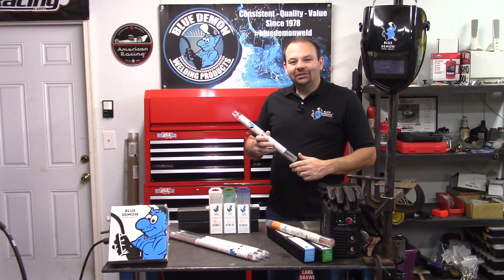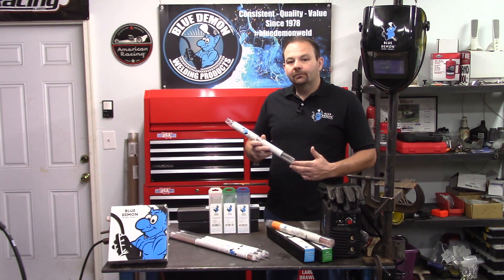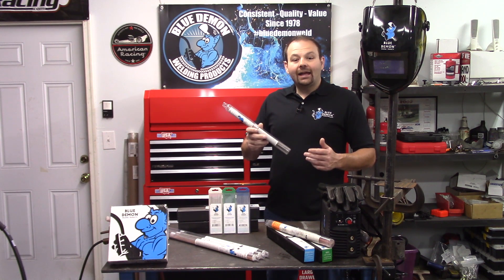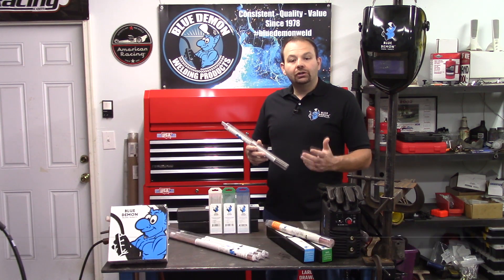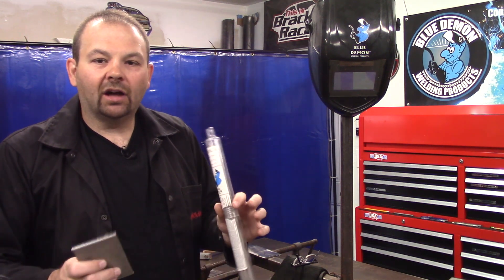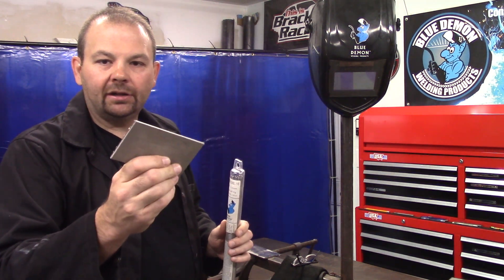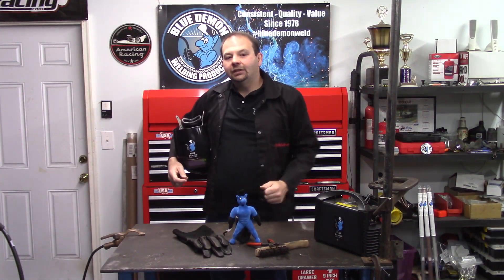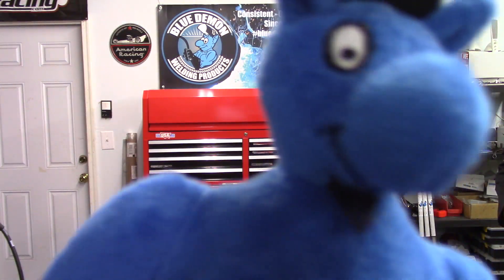Blue Demon E308L-16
E308/308L-16 is an extra low carbon electrode for the welding of type 304L, 321, and 347 stainless steels.  The controlled ferrite in the weld deposit gives excellent notch toughness at cryogenic temperatures.  This electrode deposits a max of 4% carbon in the weld metal to minimize the formation of chromium carbides and consequent susceptibility to intergranular corrosion.

Typical Applications:  used on food and pharmaceutical equipment, also for architectural fabrication